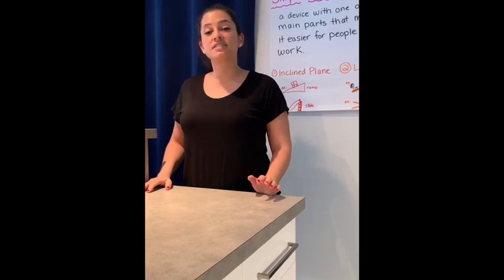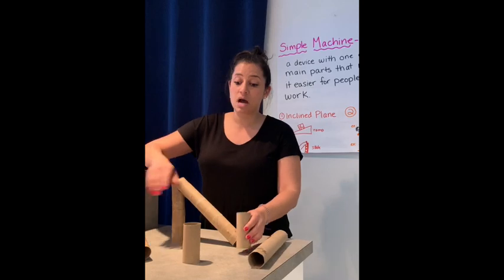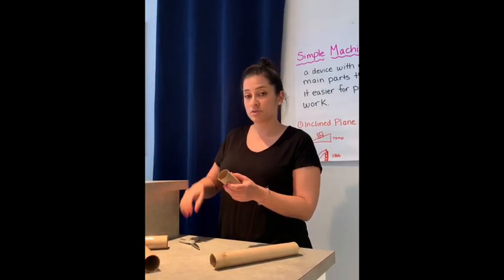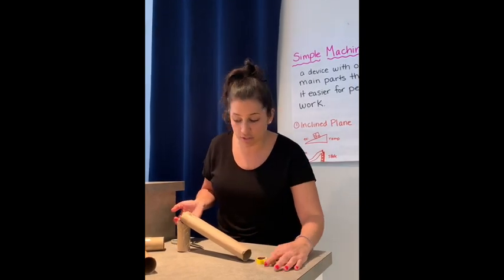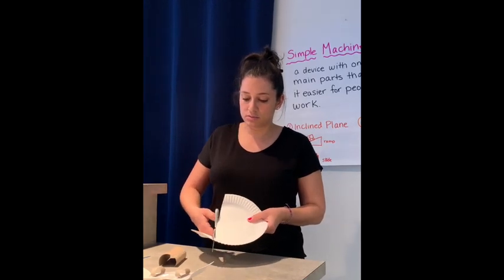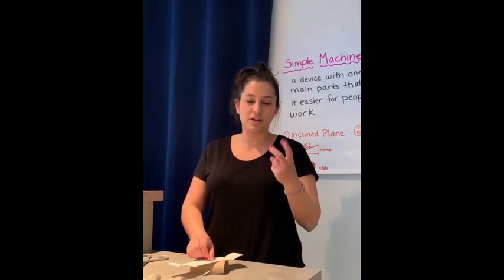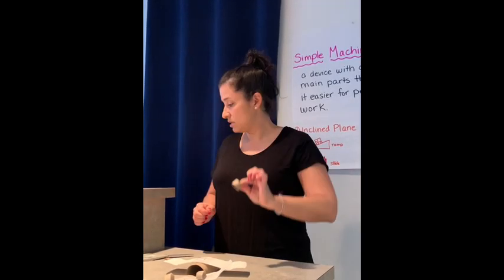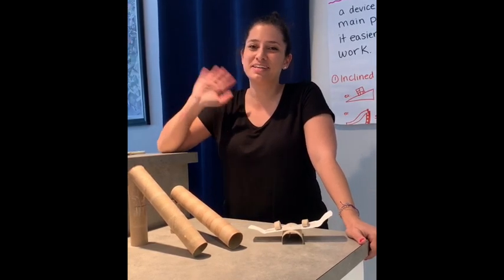Building Challenge #2: Seesaw and Slide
Ms. Christa brings us our next STEM building challenge: build a seesaw and slide.